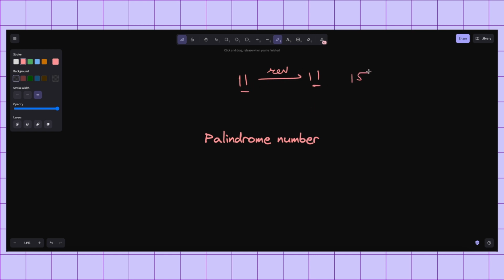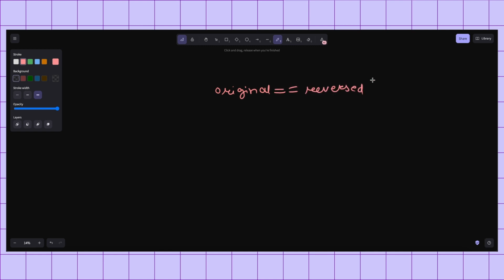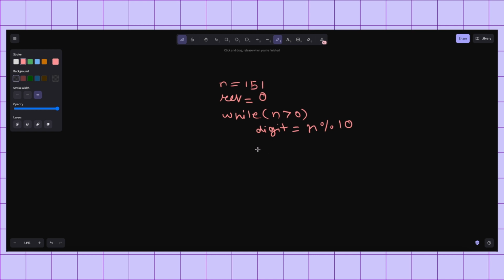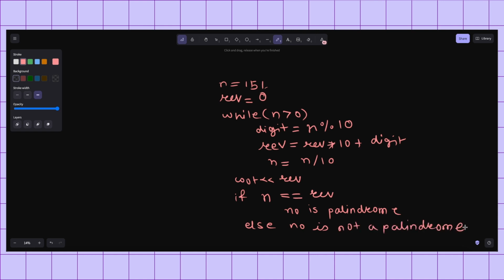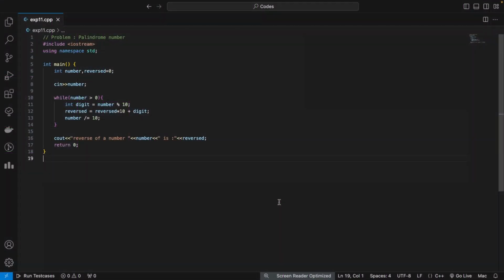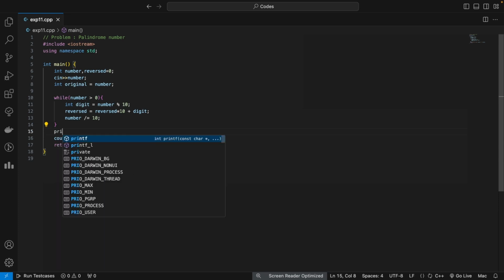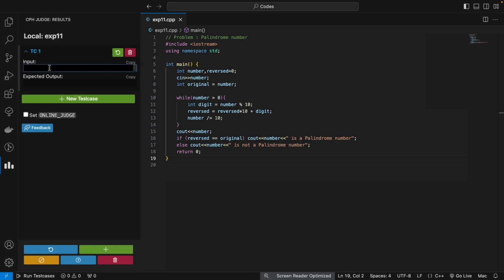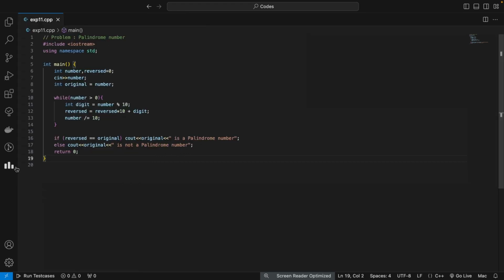Top 100 Coding Questions in C++ | Palindrome Number 😊🔥